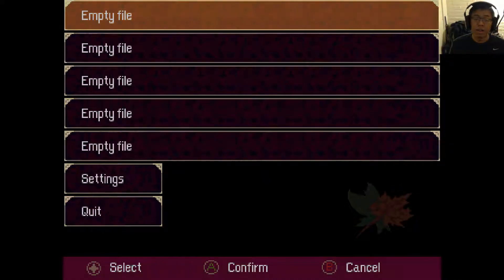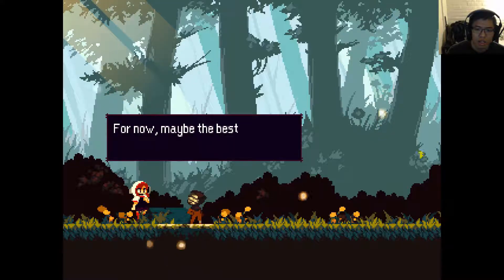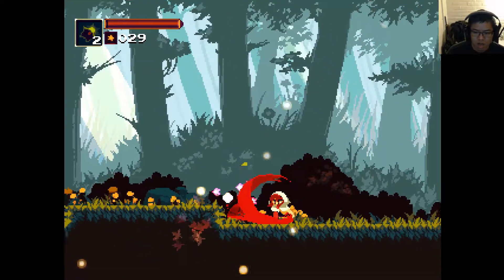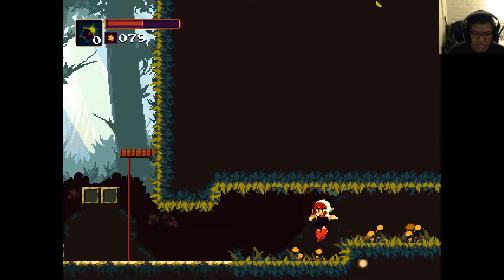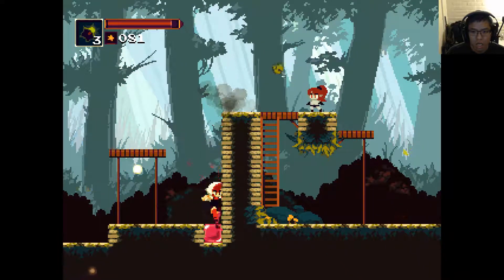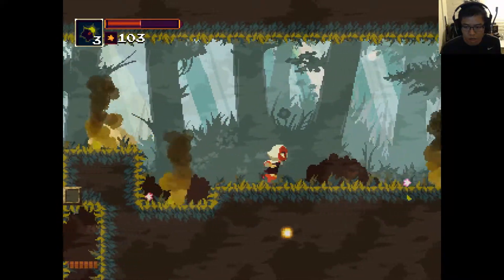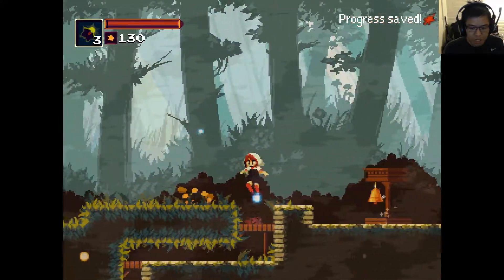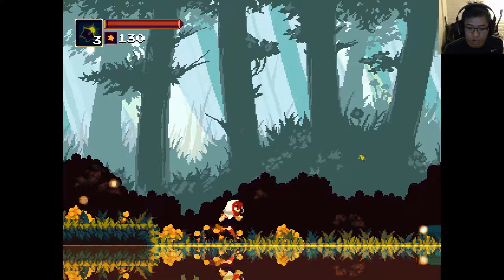Momodora: Reverie Under the Moonlight (Blind) - Embrace The Suck - Part 1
I decided to check out Momodora out of curiosity and so far I like the game, but there are some extremely frustrating things in terms of gameplay such as double jumping not working as intended and the combat being a bit BS.